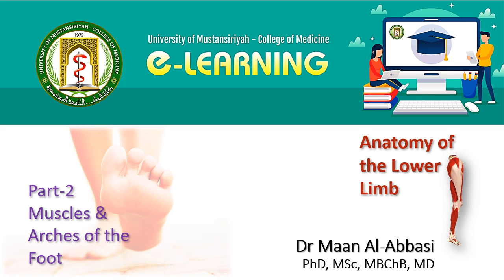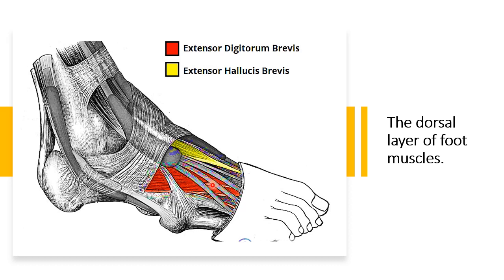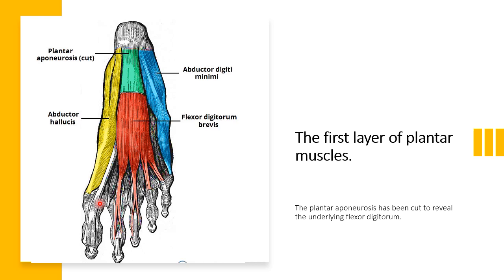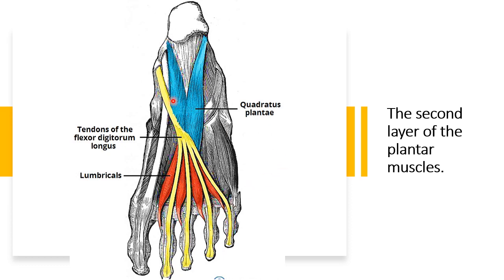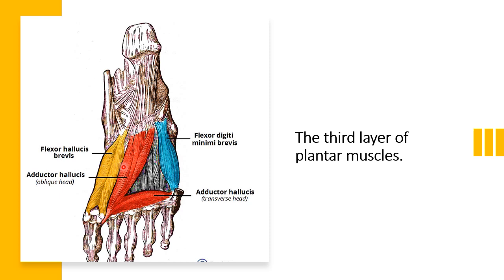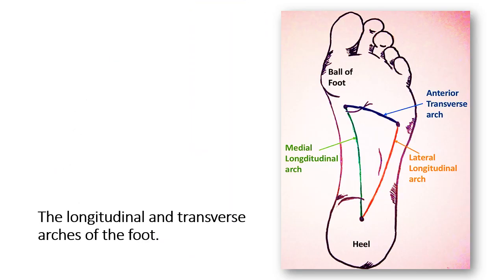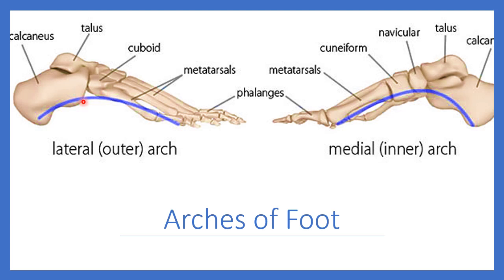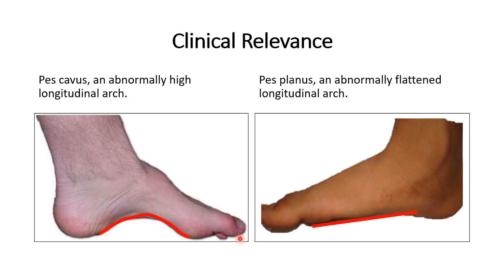Foot Anatomy part 2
In this video, we will describe the intrinsic and extrinsic muscles of the foot, plus we will describe the arches in the foot and their abnormalities.